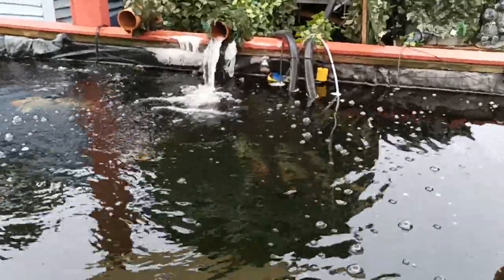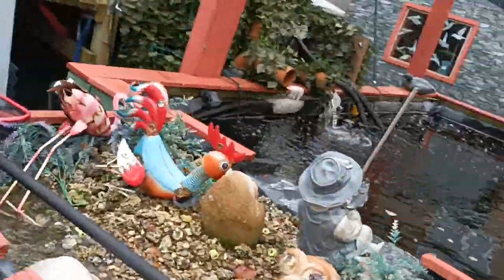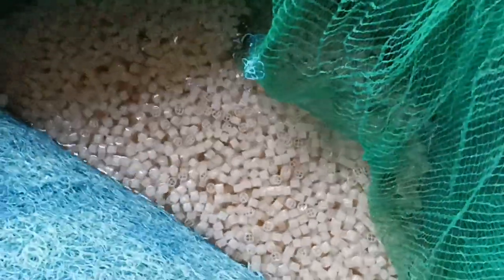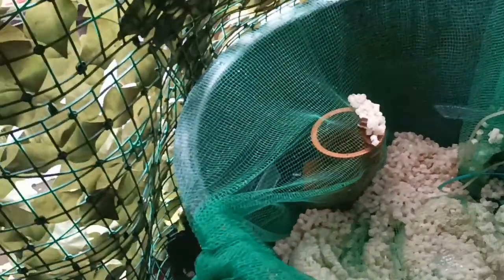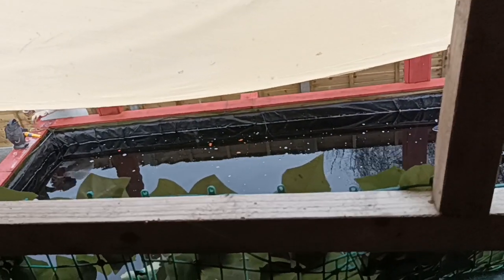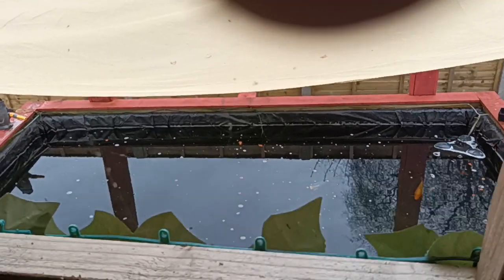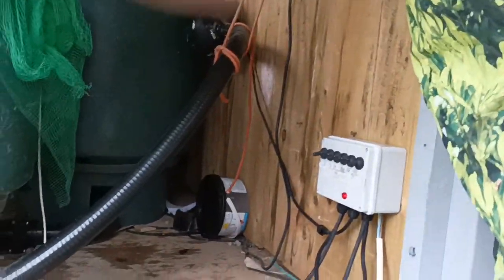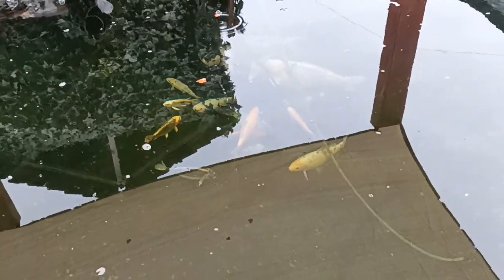Cleaning The Vortex Filters.